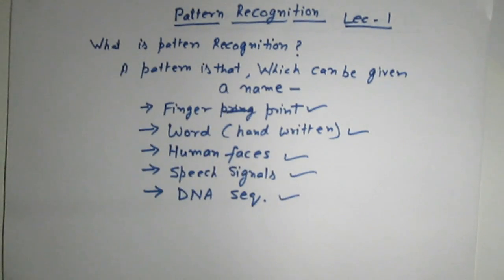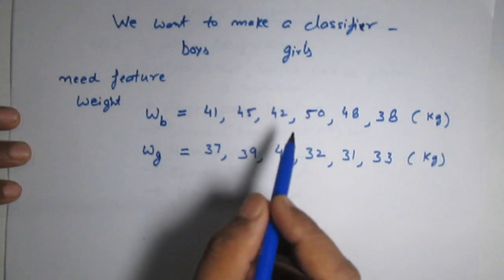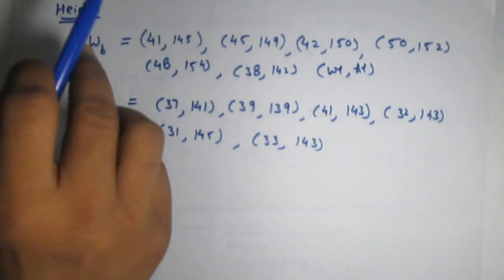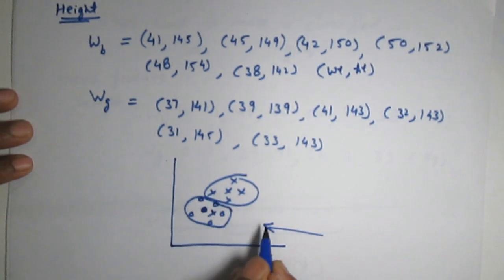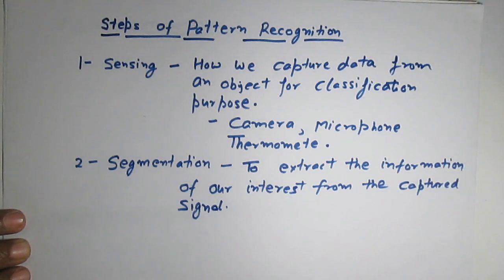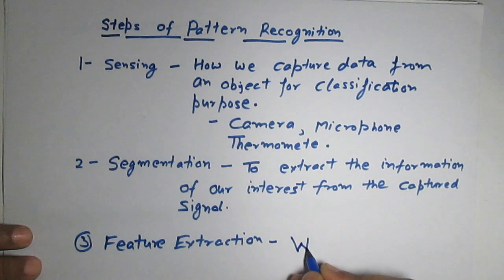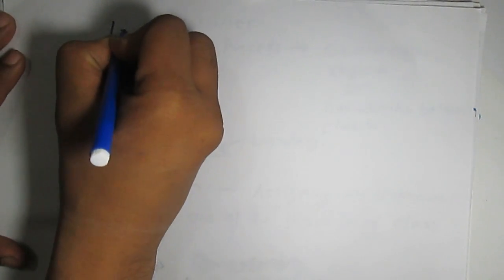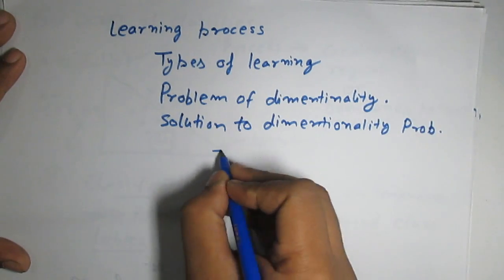Introduction to Pattern recognition Lec 1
This lecture introduces Pattern Recognition with the help of an easy example.